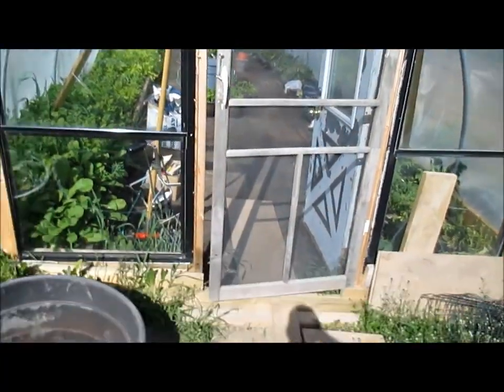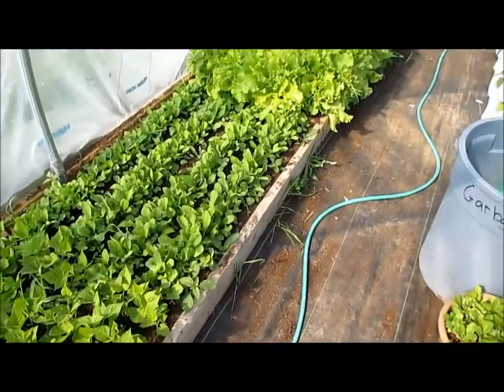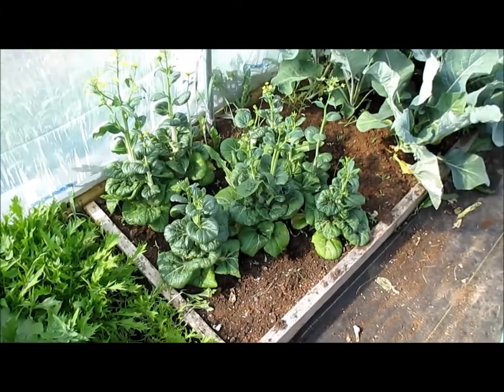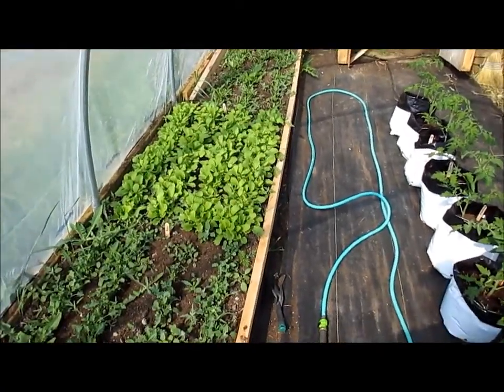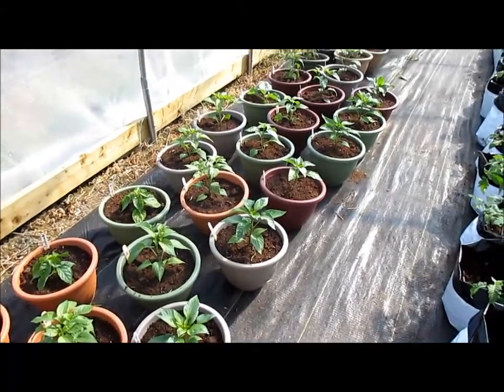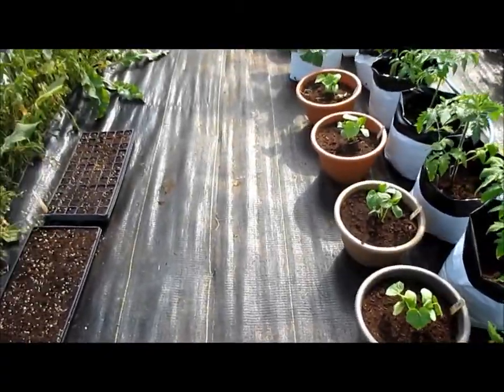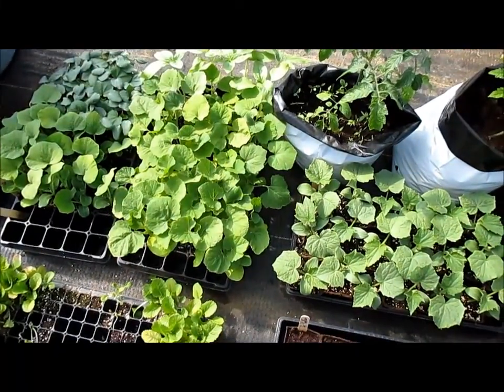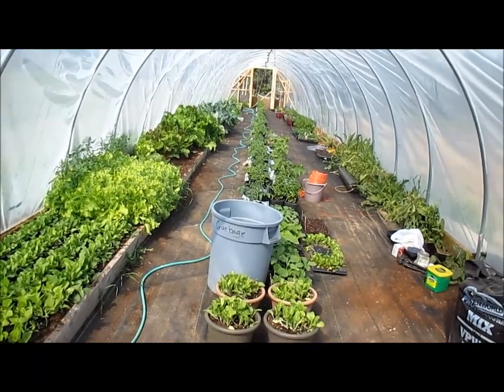Greenhouse Update, June 1. Ep. #1415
An update on the greenhouse and what is growing inside. Things are green!